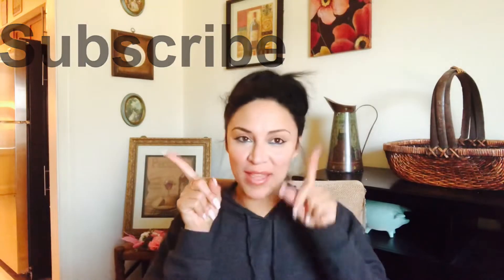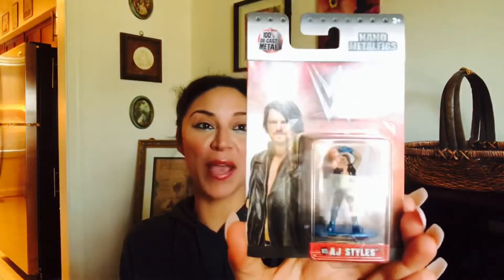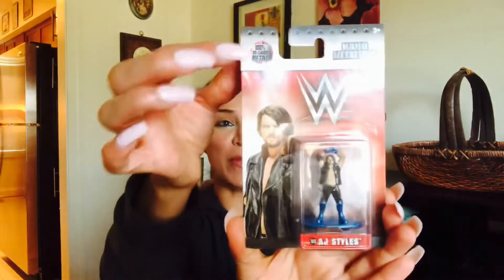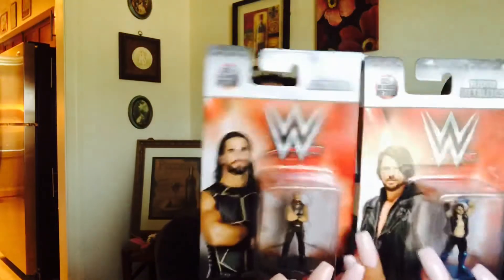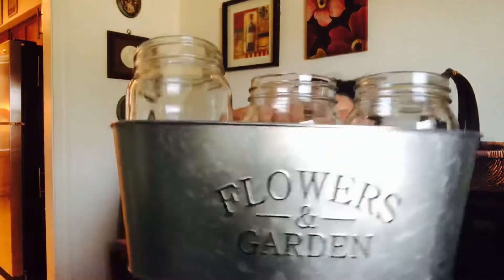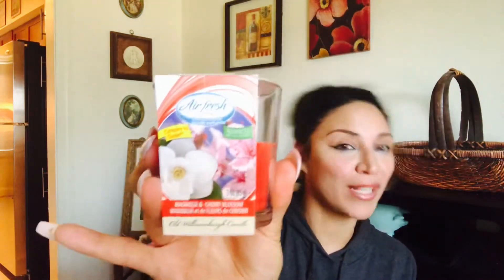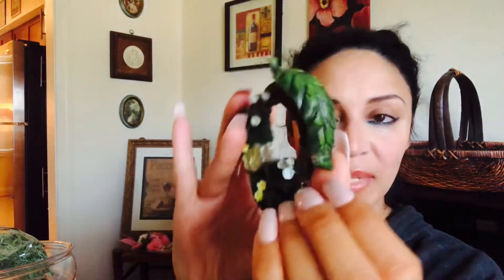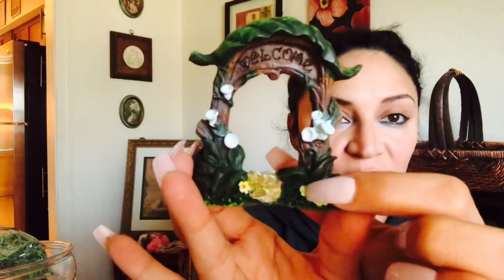Dollar Tree Haul ! WWE Figurines.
There are so many new items especially these WWE figurines from the Dollar Tree 🌳. I just love finding new things especially for a bargain and the DT  has so many wonderful things. Especially when you want to live very simply.